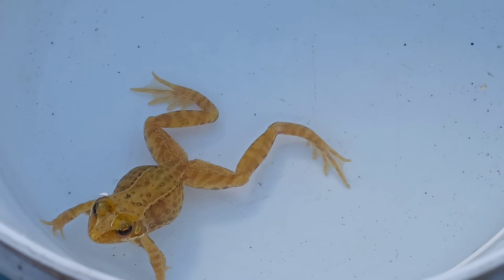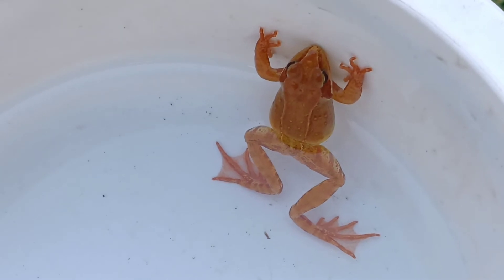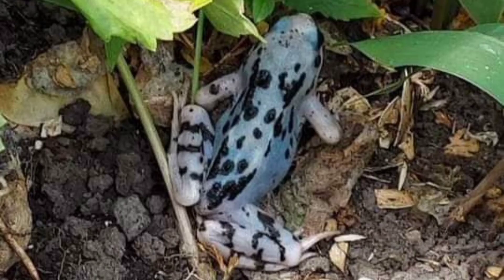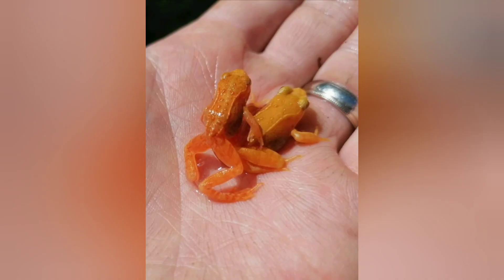Common Frog Colour Morphs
The common frog (Rana temporaria) exhibits a myriad of different colour variants. We explore some of the more rare colour morphs in this species, and update on the progress of our captive breeding program.

(Still images do not belong to us, and are pulled from Google).